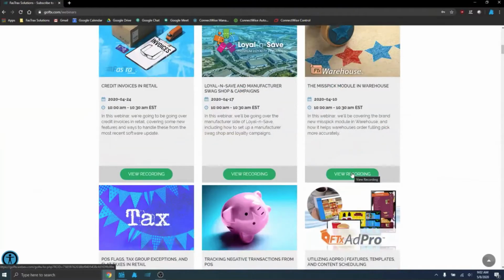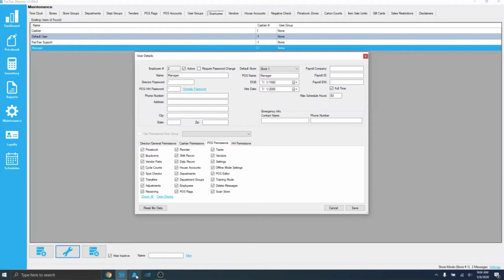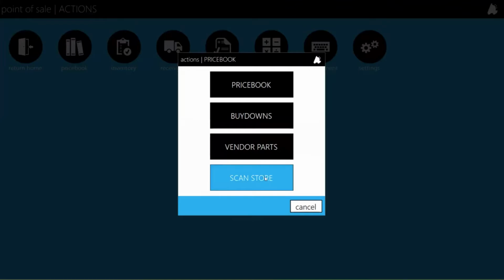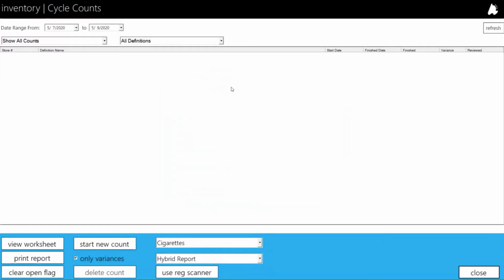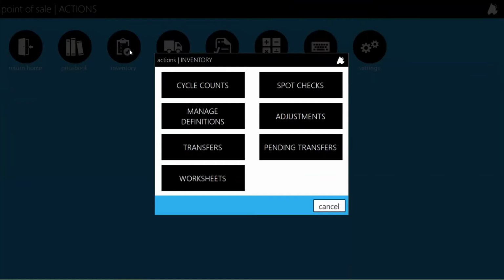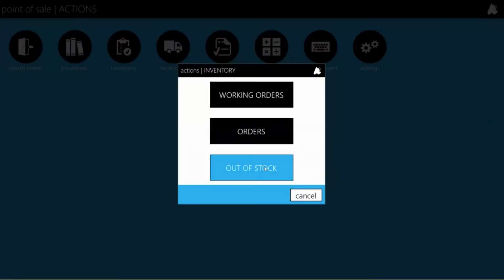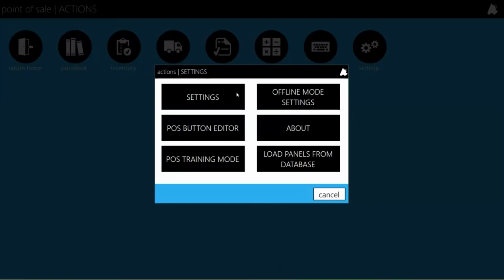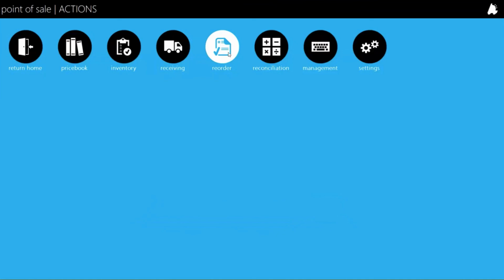FASTRAX POS ACTIONS OVERVIEW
In this webinar, we're going to go over the basics of utilizing the action buttons in the POS.